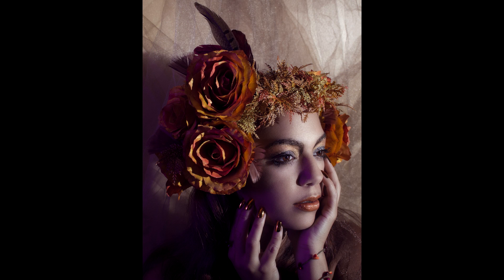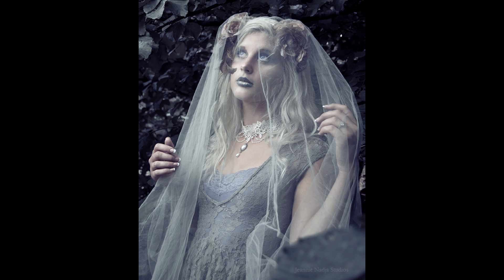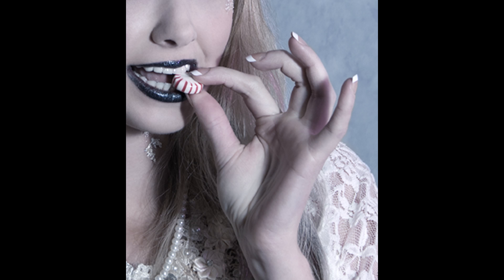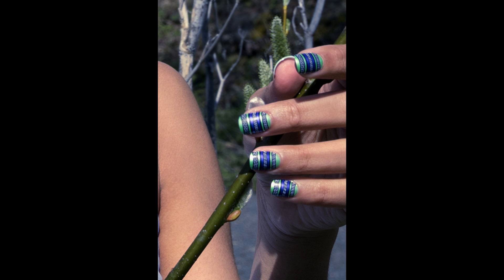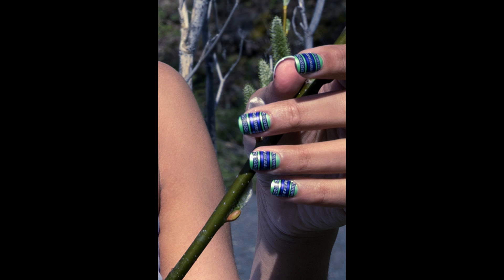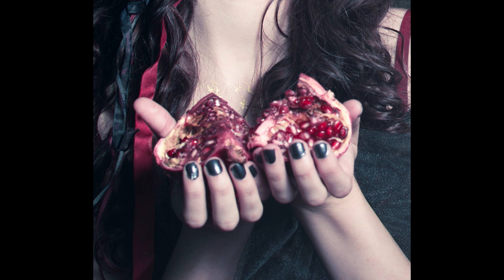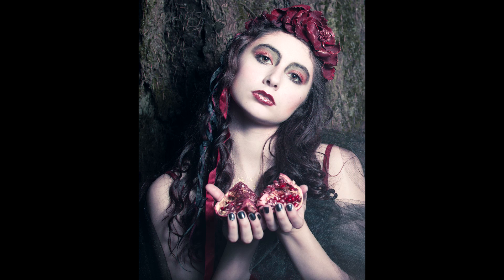Photography/Styling Tips - Nails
Tips on using fake nails in photography.  **sorry about the shaking--I have no idea what went wrong (I've been having computer issues)**

Models in order of appearance:  Darcy Schmieder, Chanelle Culler, Ashlee Funk, Molly Graphite, Ashley Neal, Madi Admire